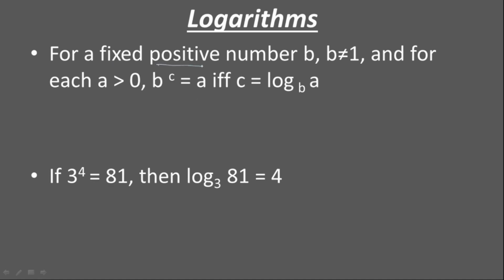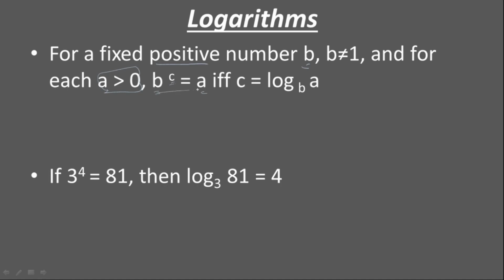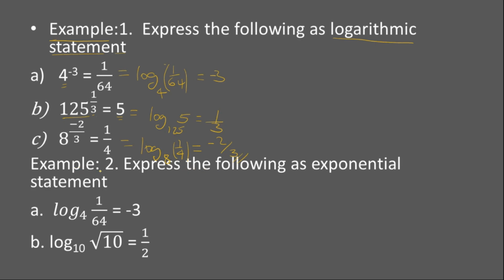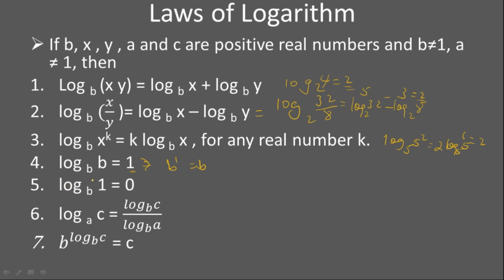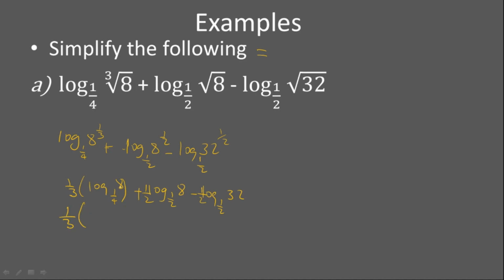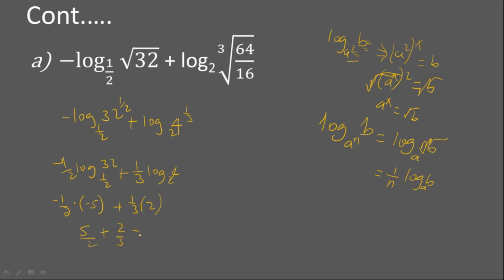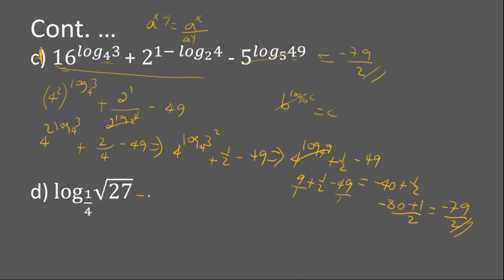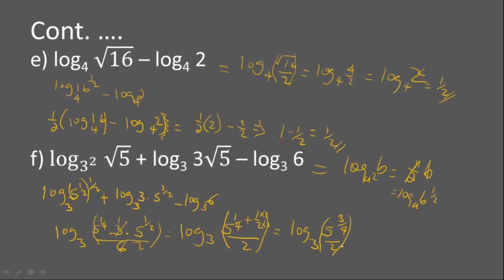Logarithmic functions with brief examples